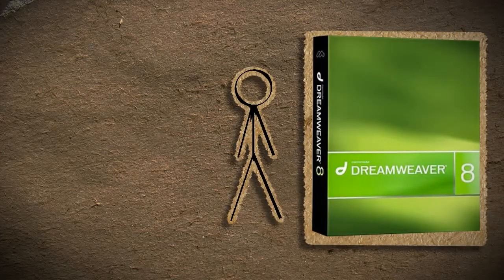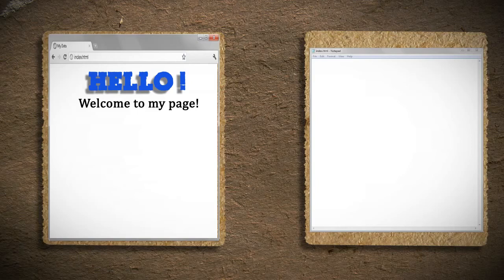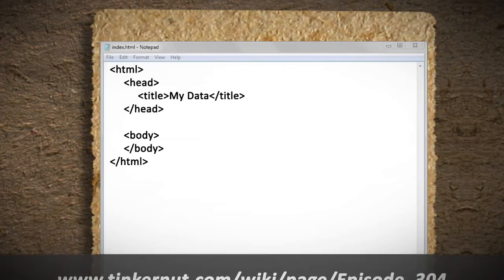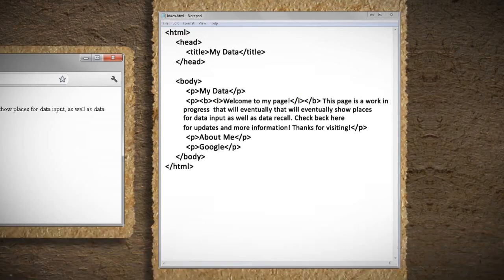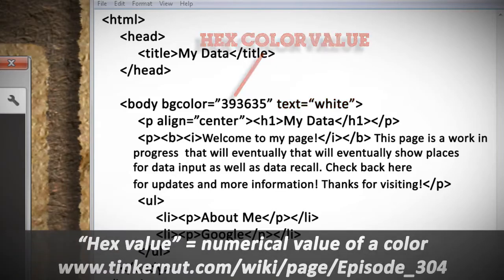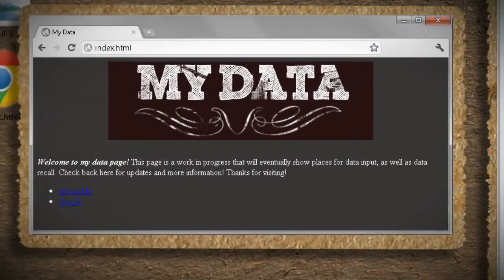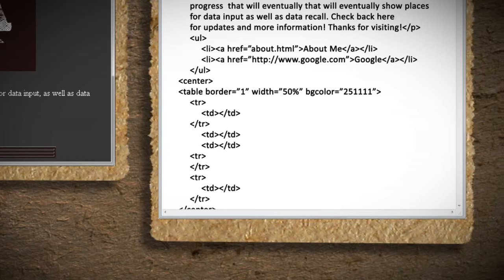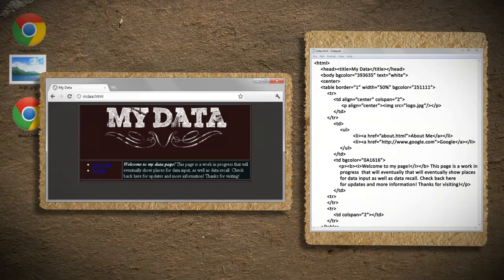What is HTML Starts Here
This video is taken form Tinkernut Channel for only Educational Purpose.For more such videos please visit Tinkernut Channel.